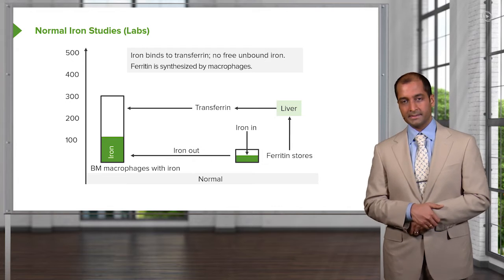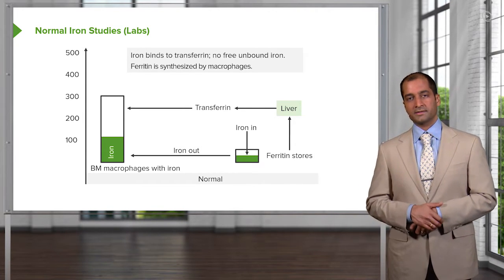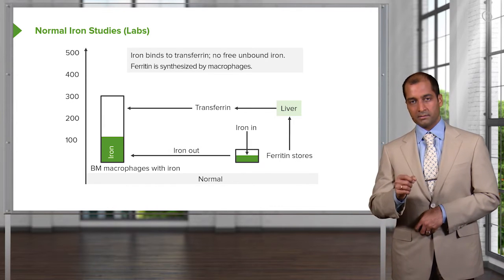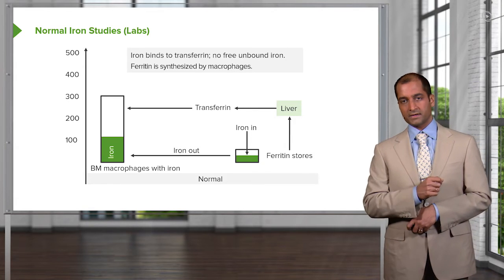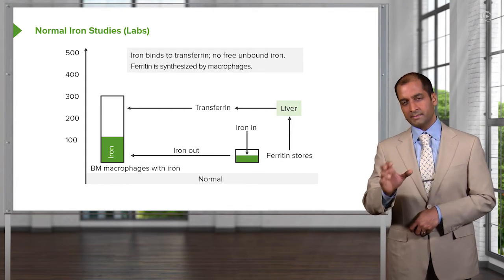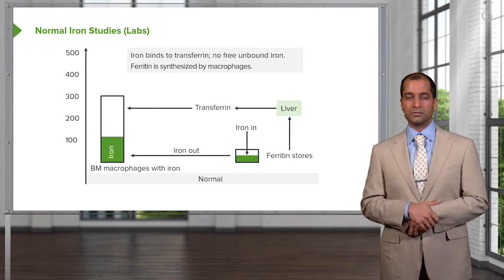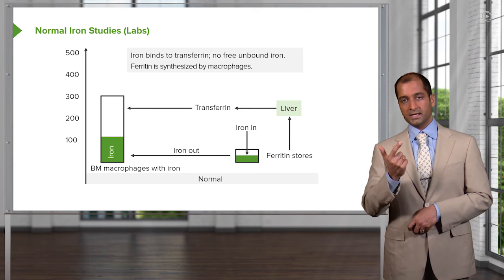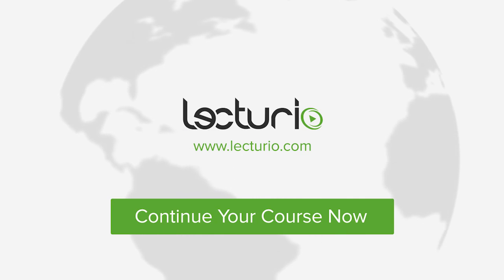Normal Iron Study Labs: Iron Tests – Hematology | Lecturio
This video “Normal Iron Study Labs: Iron Tests” is part of the Lecturio course “Hematology” ► WATCH the complete course

► LEARN ABOUT:
- Normal iron study labs
- Iron tests
- Iron
- Microcytic anemias

► LECTURIO is your single-point resource for medical school:
Study for your classes, USMLE Step 1, USMLE Step 2, MCAT or MBBS with video lectures by world-class professors, recall & USMLE-style questions and textbook articles. Create your free account now

► READ TEXTBOOK ARTICLES related to this video:
Overview of Anemia: Microcytic, Macrocytic & Normocytic Anemia